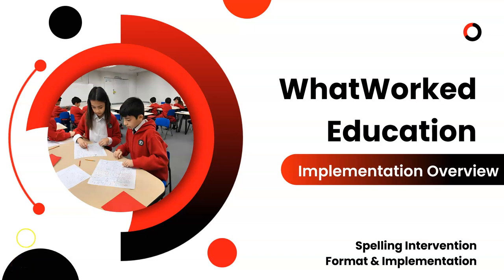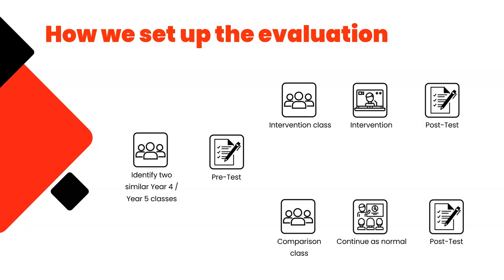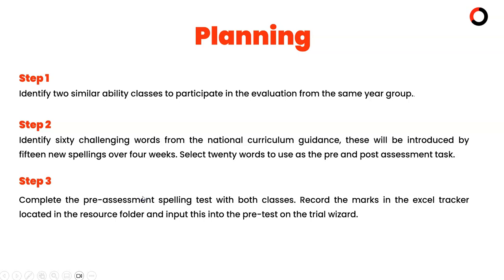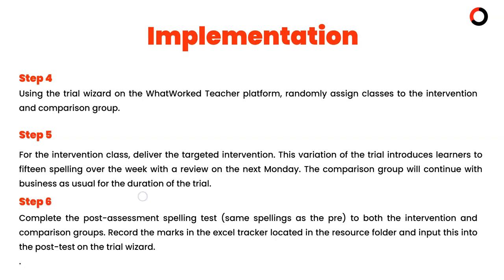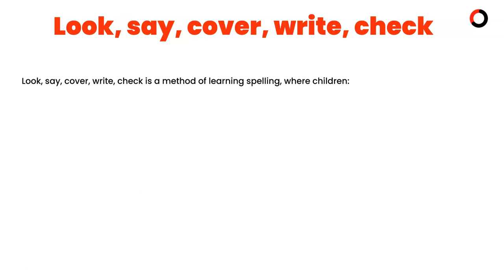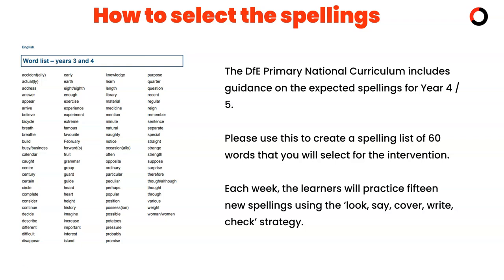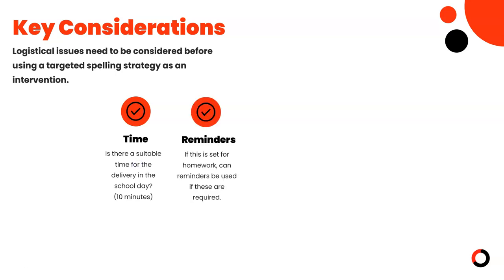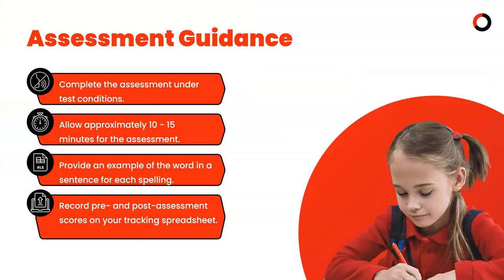0065 Implementation LSCWC Year 4 5 Class variation